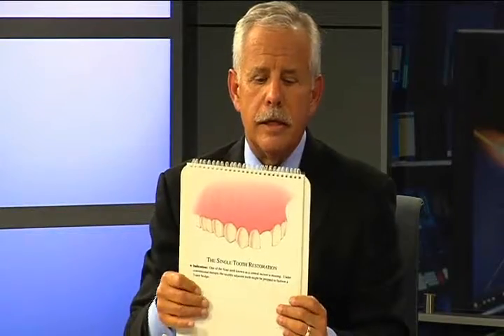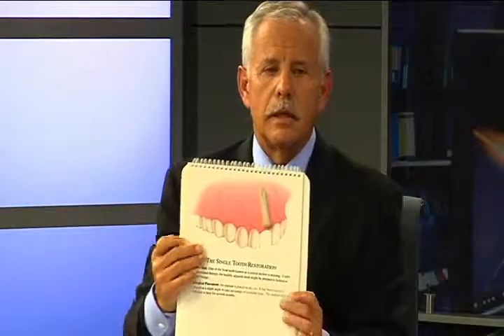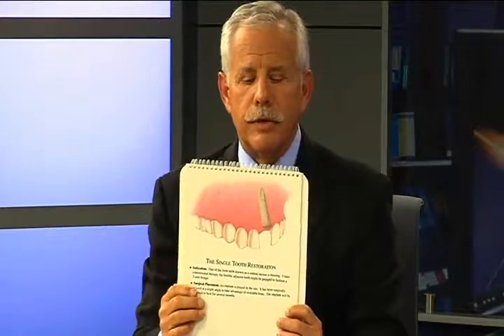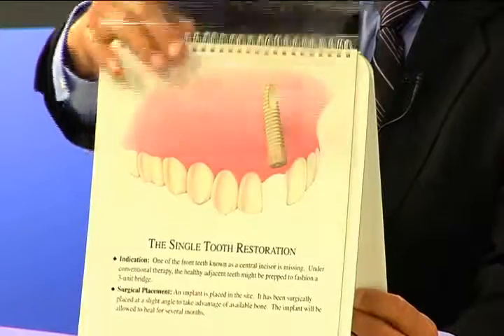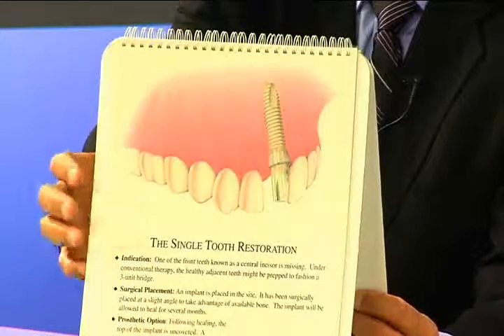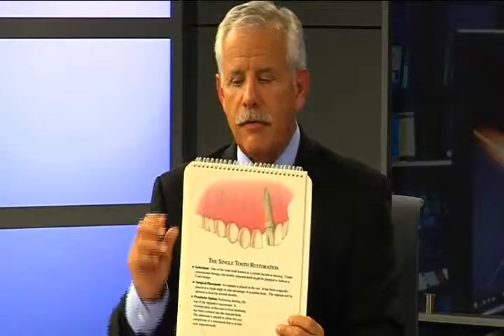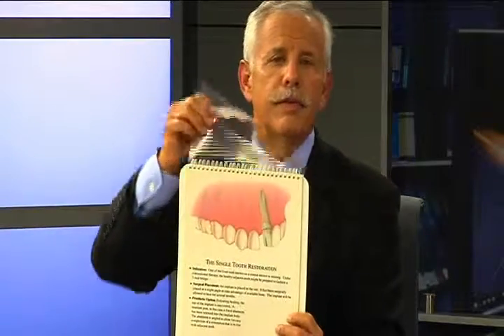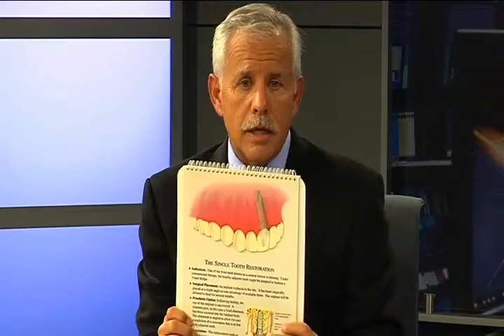25 dental implant explanation